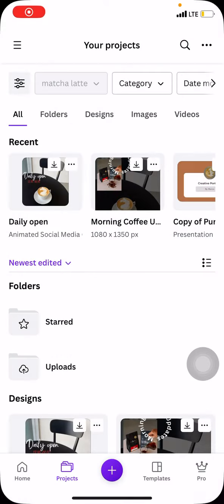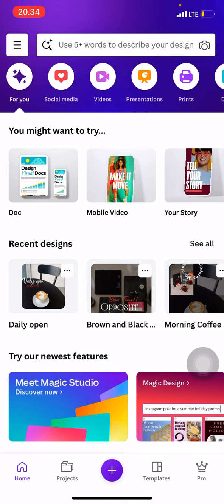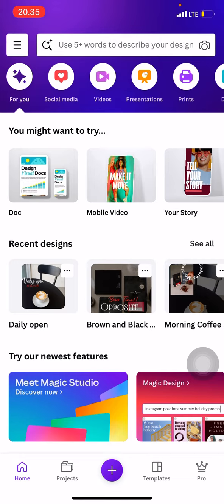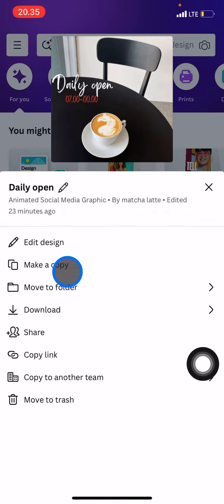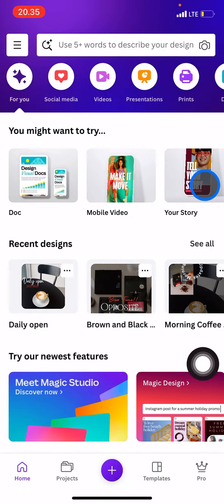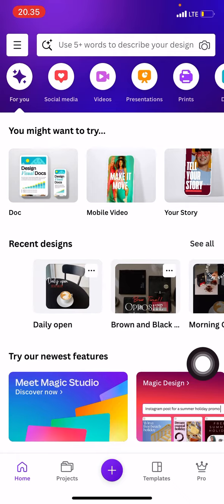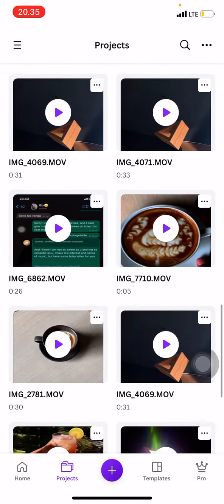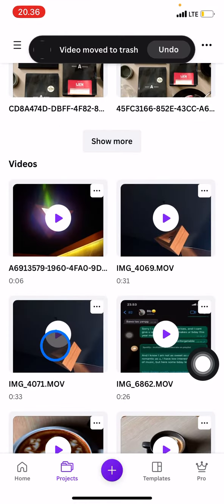Clean Your Canva Space! How to Delete Your Finished Project or Unwanted Project on Canva?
Remove your unwanted project or the project that you finished already to get a some space on your storage. Deleting some projects also help you to sort and orginize your Canva. Here is the way how to delete the project on Canva.